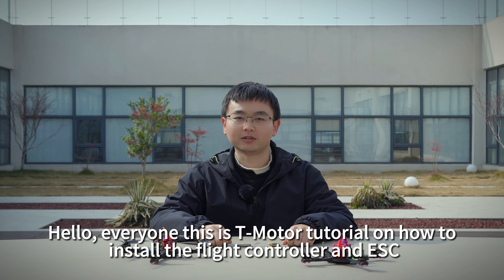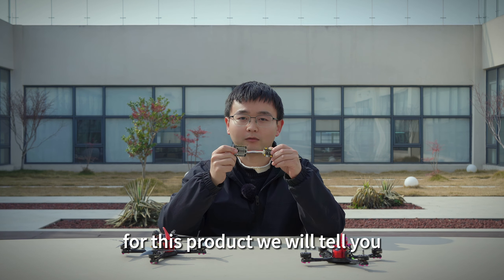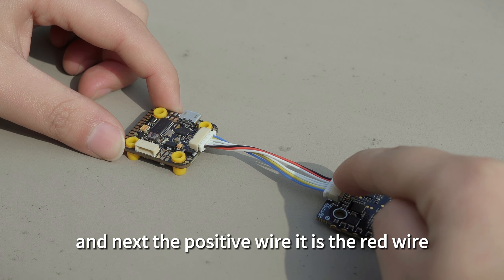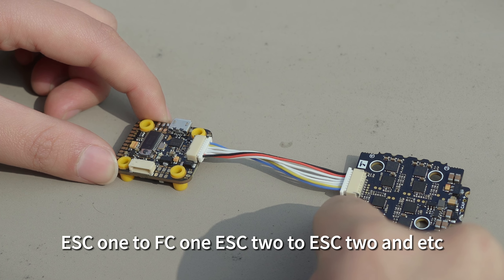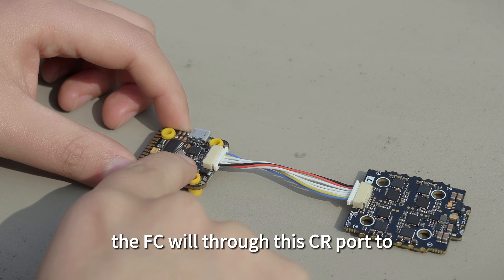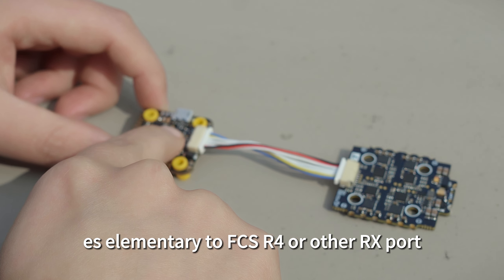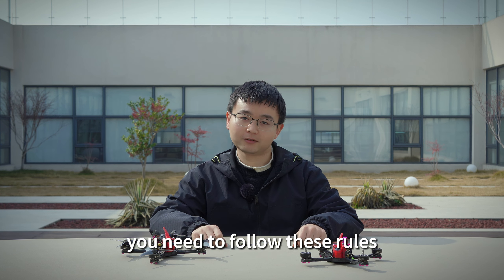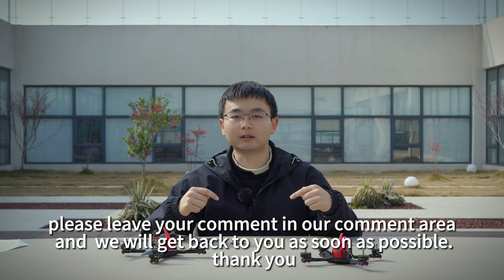FPV tutorial: How to connect FC and ESC? Take you to know the printing of electronic products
This is the FPV tutorial for newbies.
When you start to DIY your first FPV drone, electronic products are necessary. And you must know the soldering pads and means. Check out this video to learn the connect cable and how to connect FC and ESC.